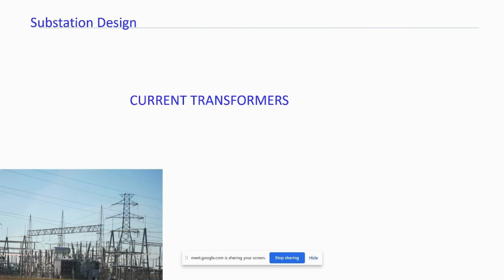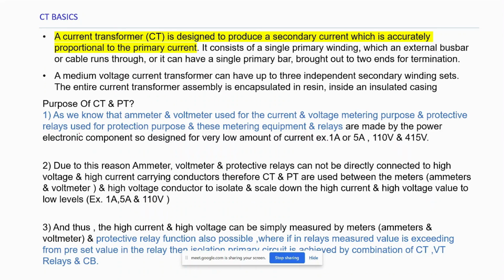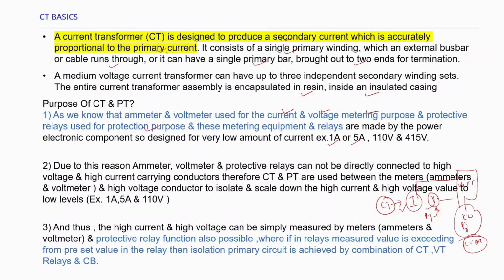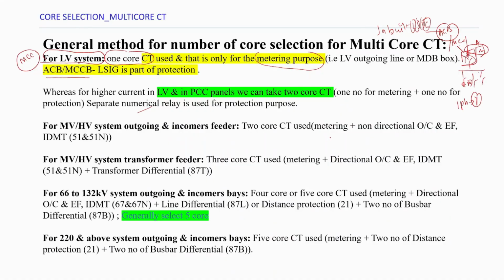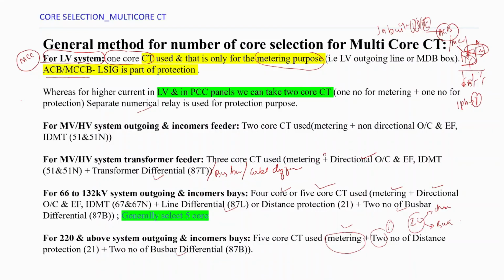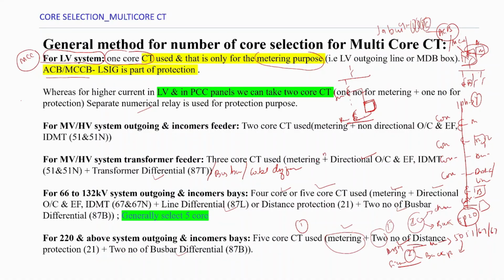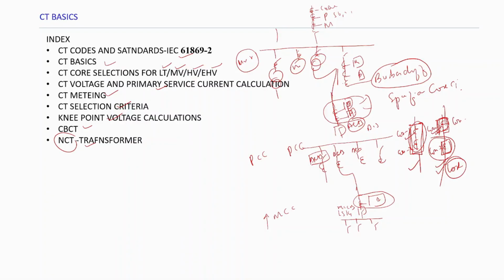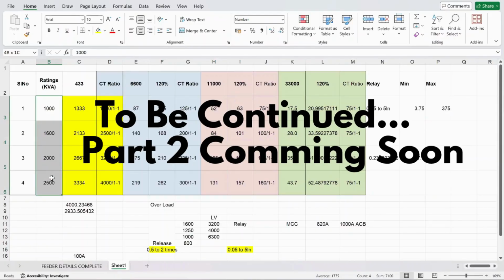𝐄𝐋𝐄𝐂𝐓𝐑𝐈𝐂𝐀𝐋 𝐋𝐄𝐀𝐑𝐍𝐈𝐍𝐆 𝐏𝐎𝐑𝐓𝐀𝐋 | 𝐄𝐋𝐏 - +91-8430180594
ELECTRICAL LEARNING PORTAL | ELP is an ISO-certified institution where we pride ourselves on being at the forefront of providing industry-leading training and development programs for engineering professionals. Our team of experienced professionals and educators has over 10 years of industry experience and is dedicated to equipping individuals with the knowledge and skills necessary to excel in the dynamic field of engineering.

Our training courses are designed to provide participants with real-world experience and prepare them for the demands of the engineering industry. From electrical to renewable energy and MEP engineering to our comprehensive range of courses cover a variety of disciplines to cater to the diverse needs of our clients. We have trained over 2000 students globally and our commitment to excellence and innovation ensures that our training programs are always up-to-date with the latest industry trends and technologies.